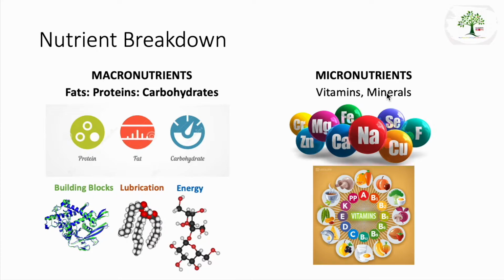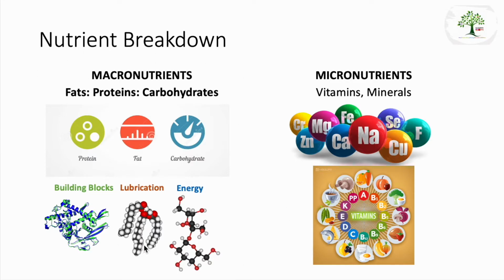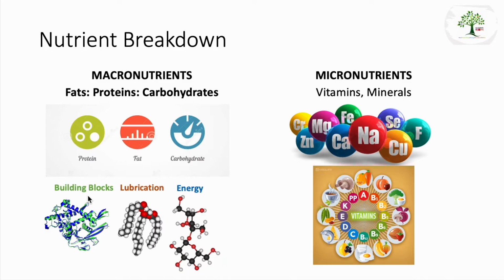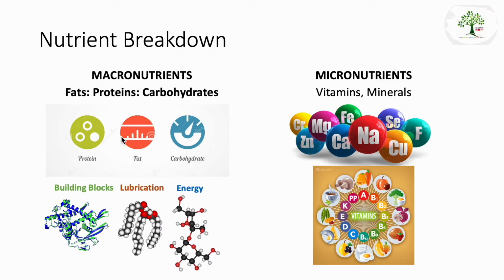H2. Healthy Nutrients Intro